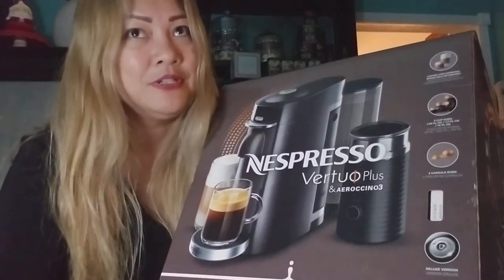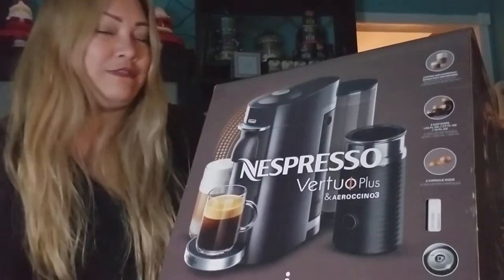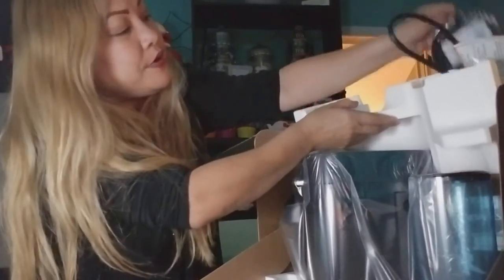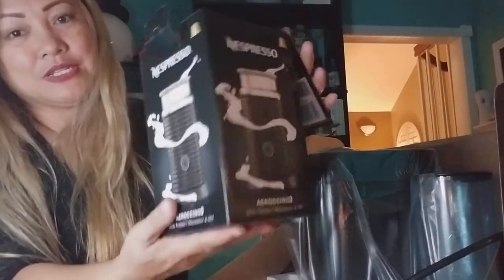Nespresso Vertuo Plus and Aeroccino LONG REVIEW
WOW LOVED IT!